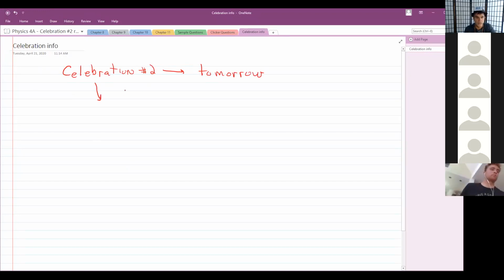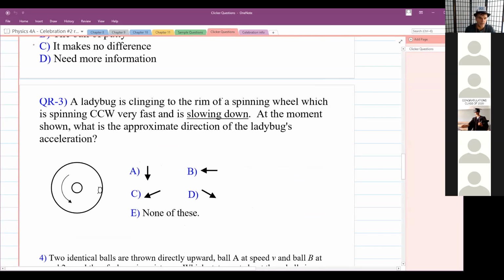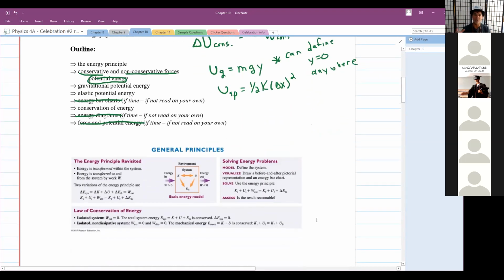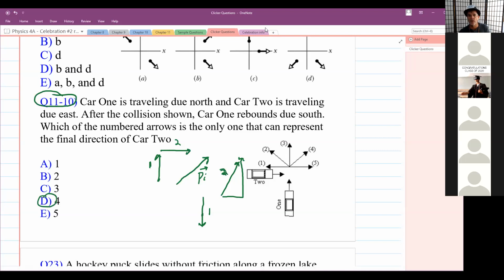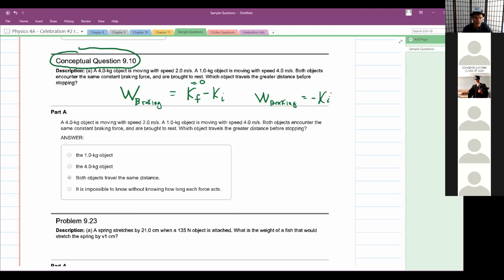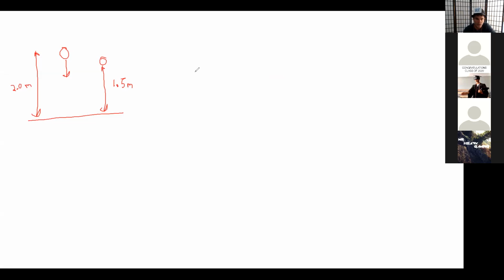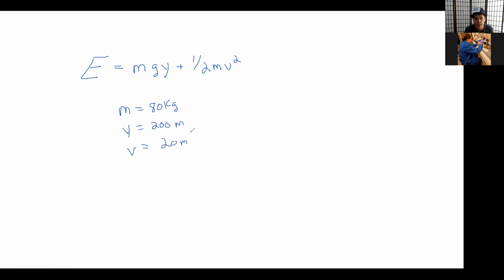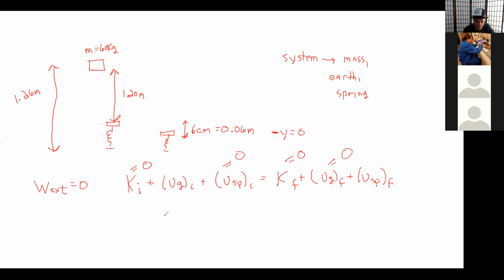Physics 4A - Celebration #2 Review and Office Hours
This is the video from today's (April 21) Zoom lecture. I review what you need to know for Wednesday's Celebration #2 on Chapters 8, 9, 10, and 11.